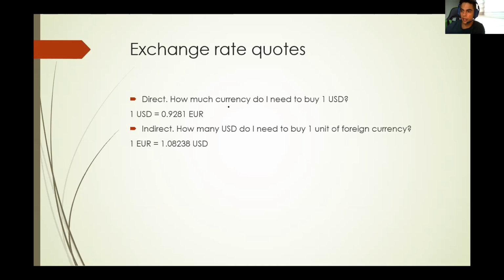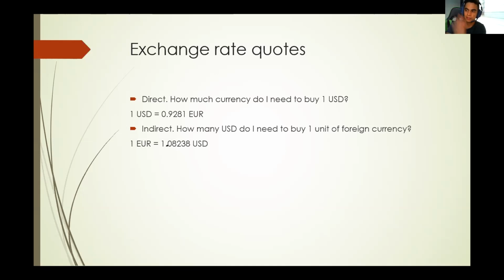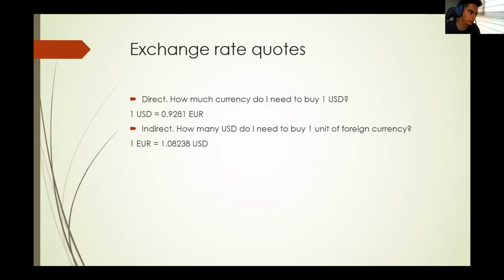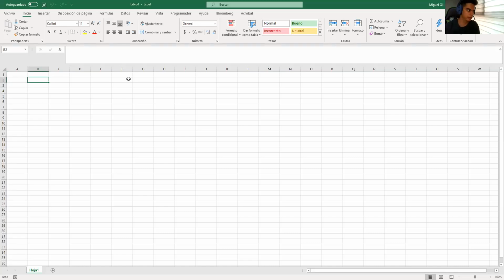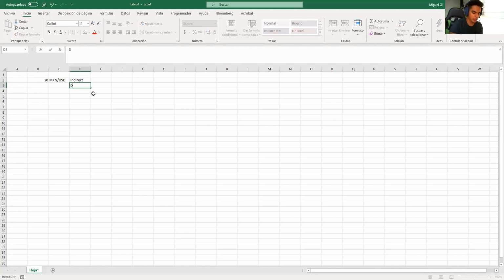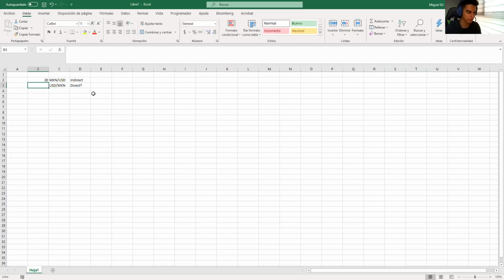Direct and indirect quotes